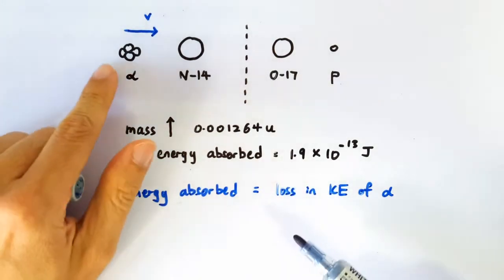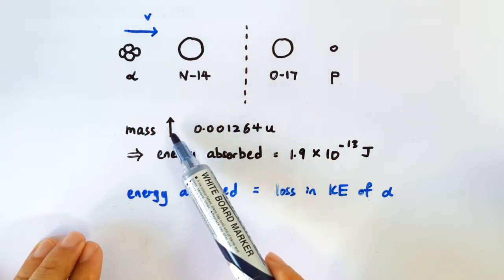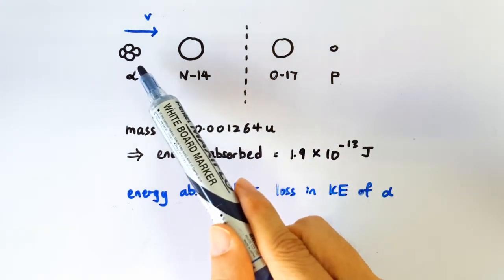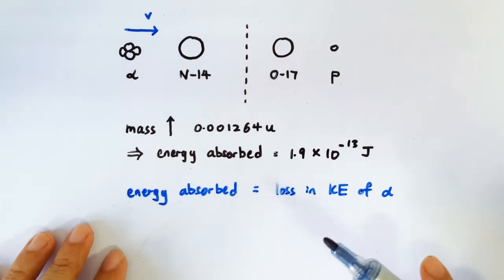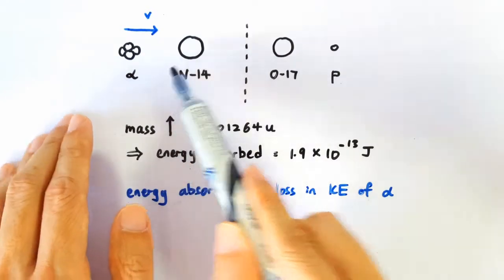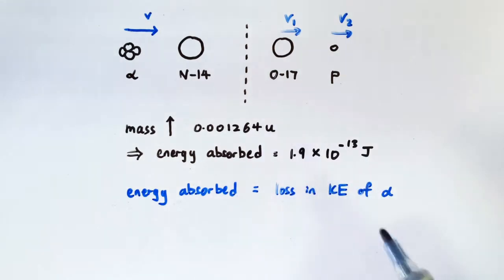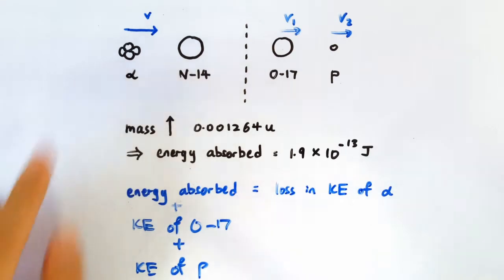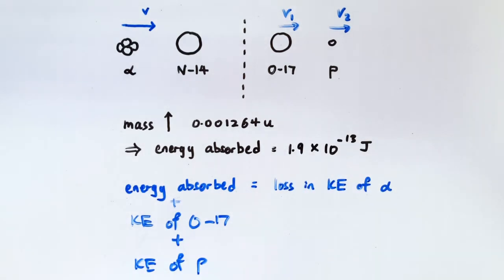2007 P2 Q6b